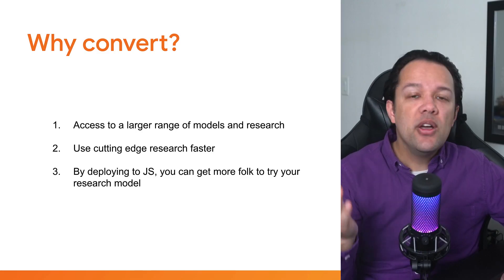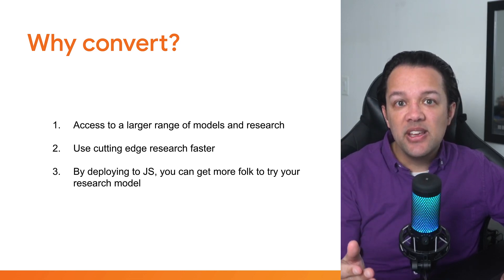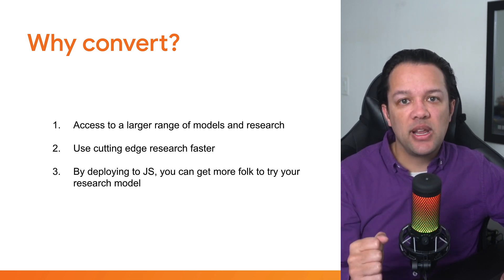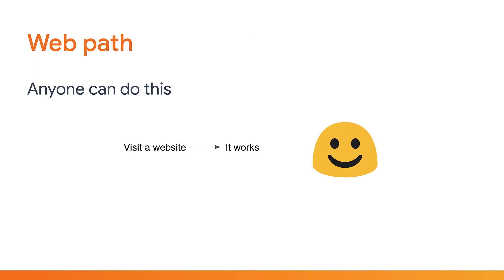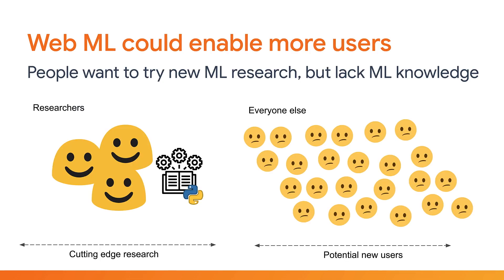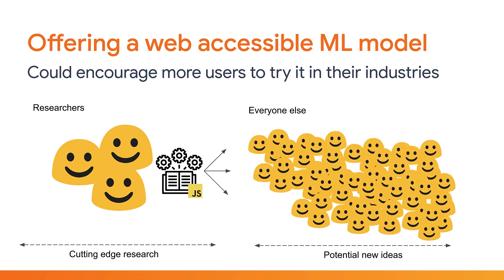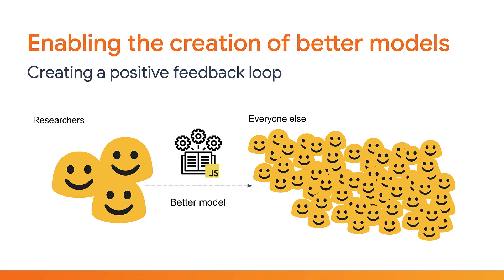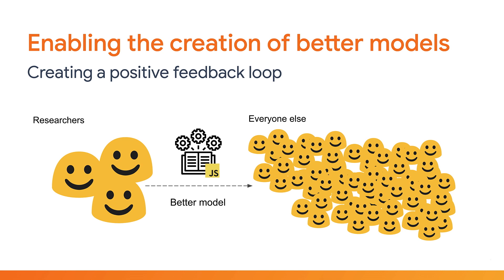6.1: Using models from Python in the web browser with TensorFlow.js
In this video learn about the benefits of converting models that may be currently in Python to output them to a web browser friendly format with TensorFlow.js to get more reach and usage than ever before. This is great for researchers who want more eyes on their cutting edge models so they can find bugs and biases faster than ever before, which itself can drive better models down the line.